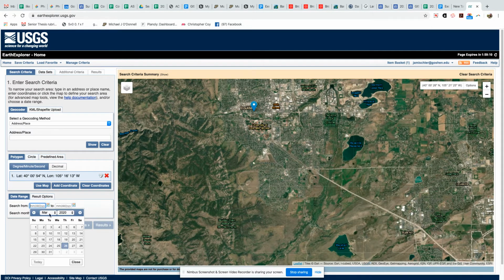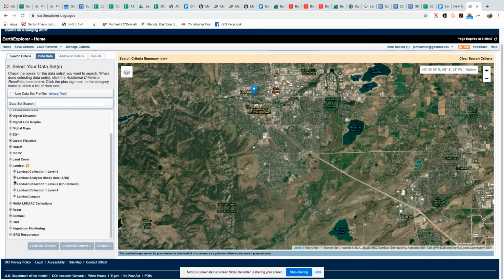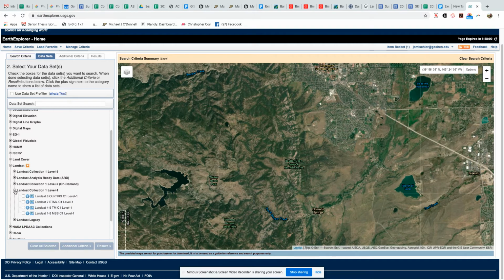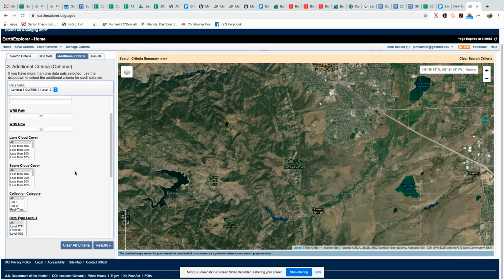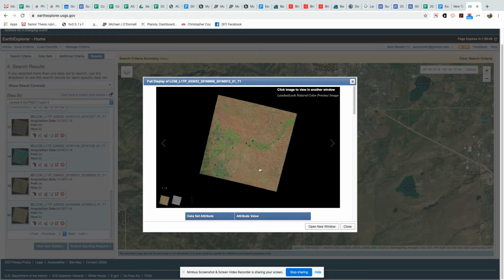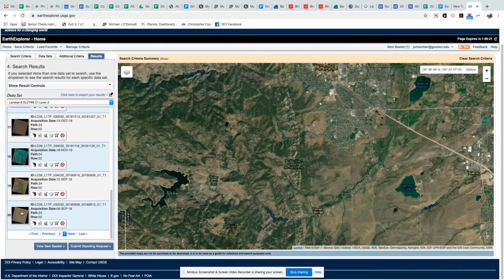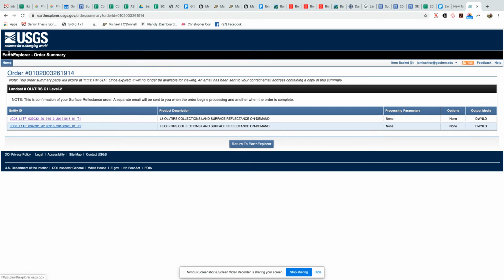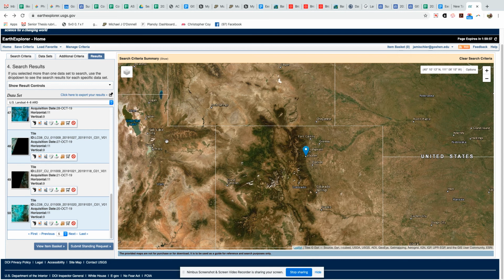Download Level 2 Landsat Data